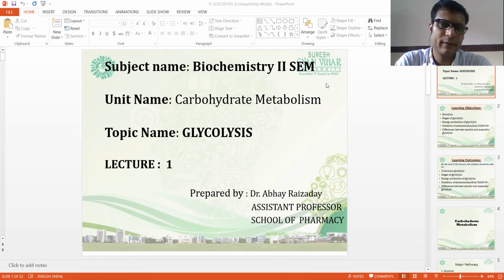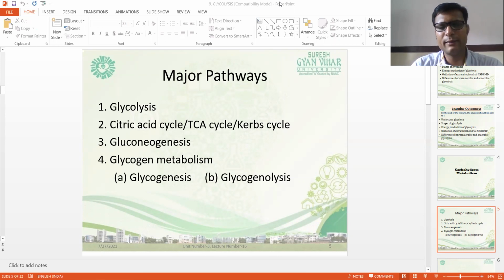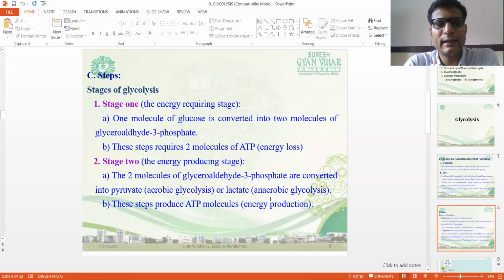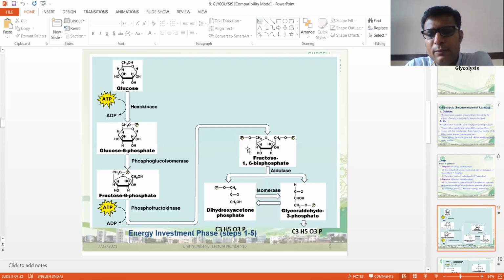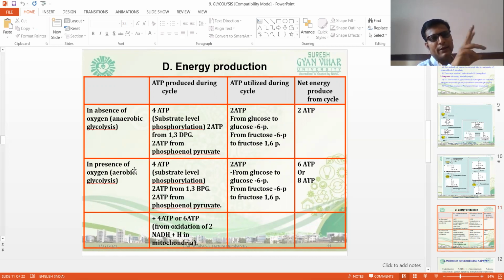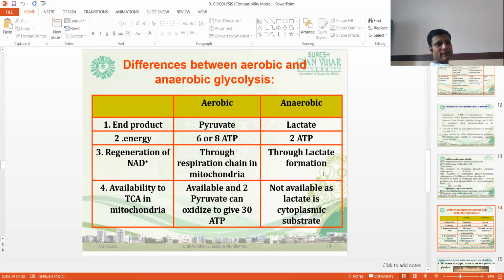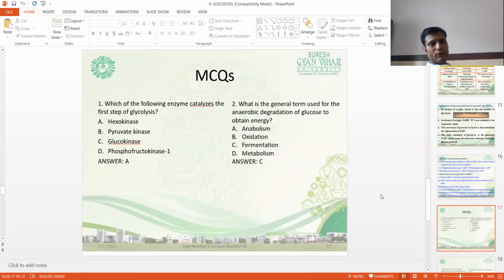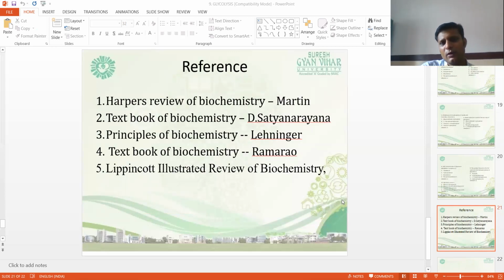Lecture 4_Biochemistry_Glycolysis_Dr. Abhay RaizadaySchool of Pharmacy, Suresh Gyan Vihar University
Dr. Abhay Raizaday